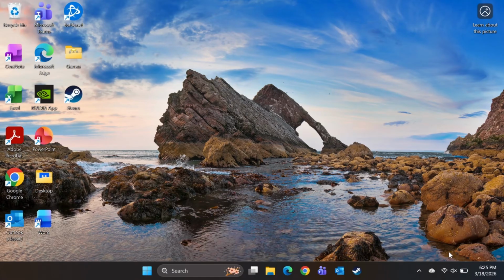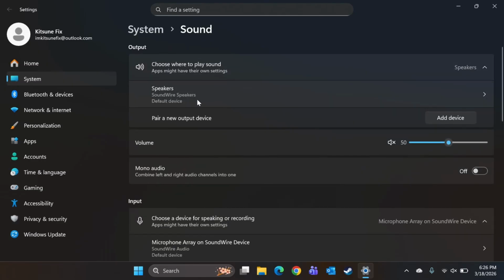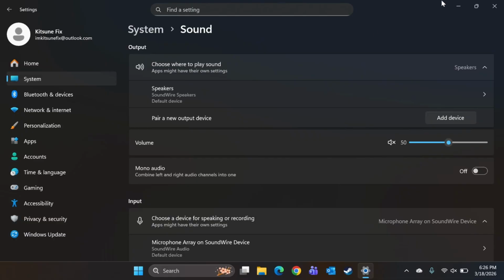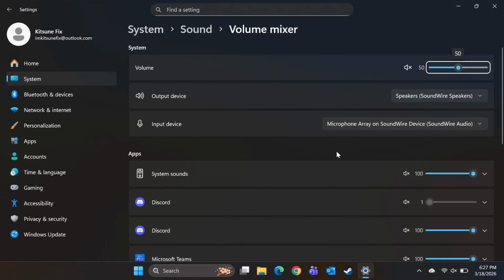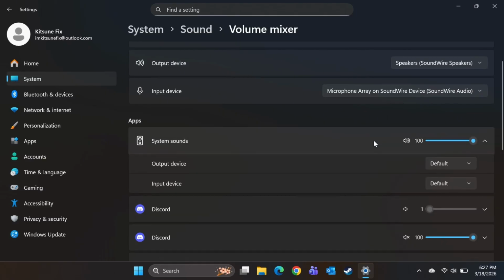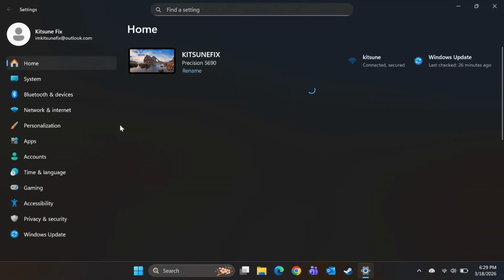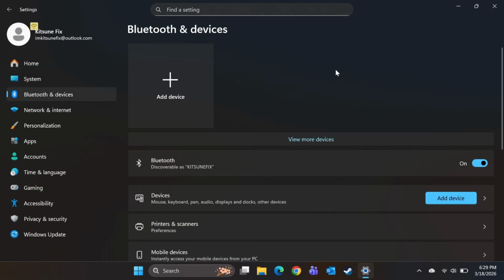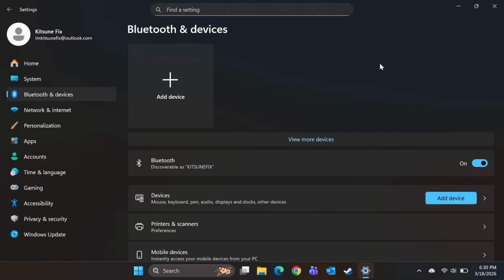Bluetooth Connected But No Sound On Windows? Fix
Bluetooth connected but no sound? Here's how to fix it on Windows.
Bluetooth connected but no sound? Your headphones show connected but audio is still coming from your PC speakers.

0:00 Bluetooth connected but no sound, wrong audio output
0:25 Fix 2: Volume Mixer muted
0:40 Fix 3: Disconnect and reconnect
0:55 Fix 4: Remove and re-pair
1:15 Verify the fix

Still stuck? Drop a comment with what you're seeing - I'll help you out.